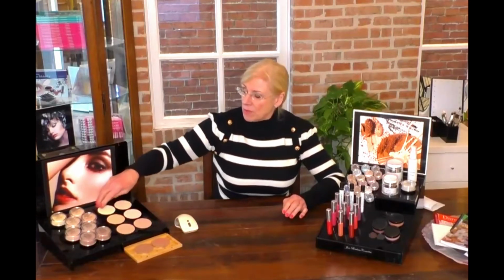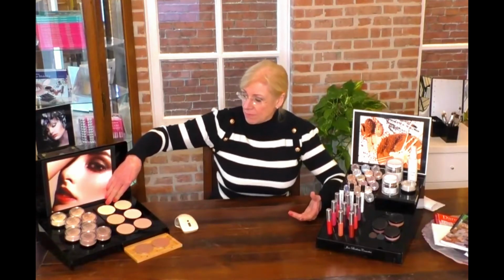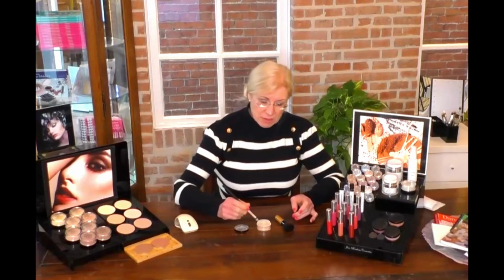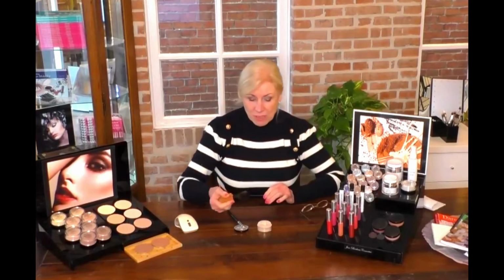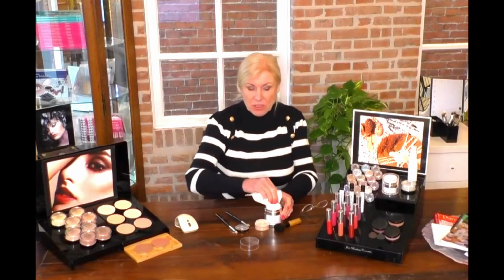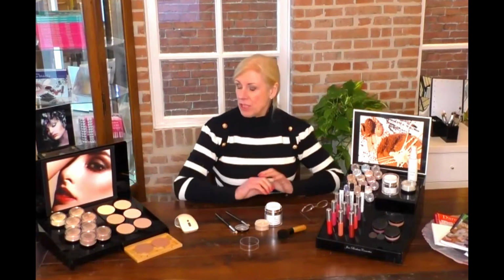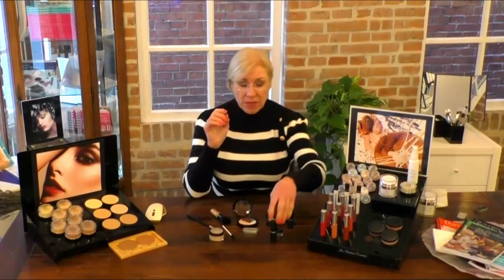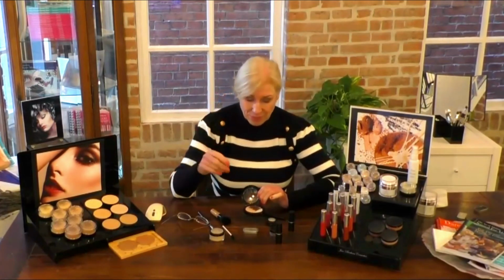Mineral Foundation by Jan Benham Cosmetics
Information about our new 100% natural and holistic foundation. This foundation is unique in that it can be used both as a concealer and foundation. Although it is a mineral powder it has a creamy  silky texture when applied. This foundation was developed for skins that are prone to rosacea and blemishes. This foundation when applied doesn't just cover up blemishes but also has the ability to calm  and soothe the most sensitive of skins.

Suitable for all skin types

Look Good, Do Good, Feel Good

Free from Titanium dioxide, Talc, Boron Nitride, FD&C dyes, Petro chemicals, Parabens and so on.

This foundation is vegan and not tested on animals.

Foundation/Concealer - The application of a good foundation after moisturising creates a perfect base on which to apply makeup. Our foundation is both a foundation and concealer. Choose a foundation that is a bit lighter than the skin to block out discolouration. Our mineral Veil correctors work well here especially the Corrector mint on red blemishes.

How to tell which shade would be best for your skin?
Our foundation is a basic mineral foundation which can be used both as a foundation and concealer. This foundation consists of just 8 shades from Light Caucasian to Asian to African American skin colours. Refills can be purchased for this foundation which is available both as a mineral powder in a sifter jar and pressed in a compact.
Colour type: Cool undertones
Skin colour: Light / Medium
Suitable for skins with a light to medium skin tone that have a pink, blue or violet undertone.
Tip: You get the most compliments when wearing colours like hot pink, royal blue, purple or white.
Suggest Mineral Foundation:- Sand and Ice (medium shades)

Colour type: Warm, yellow undertones
This colour is suitable for women with light to medium coloured skin with a warm undertone.
Tip: You get the most compliments when wearing colours like gold, brown or ivory. For example -Someone with red hair and light skin.
Suggest Mineral Foundation:- Fawn and Sunny

Colour type: Dark or Tanned skin - Golden and Red undertones
Skin colour: Dark with Golden Undertones and Dark with red undertones
Suggest Mineral Foundation:- Earth and Cookie
• To make a liquid foundation, mix a little of the mineral powder foundation to a dollop of our Revitalizing Moisturiser in the palm of your hand, mix and apply.